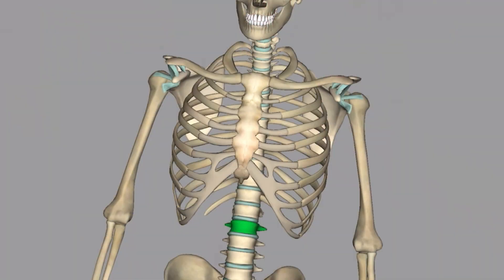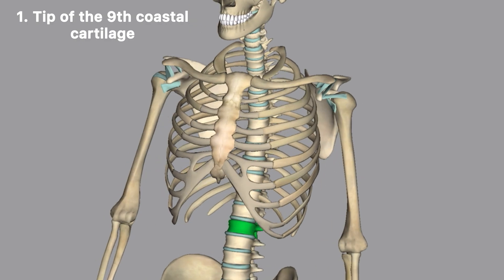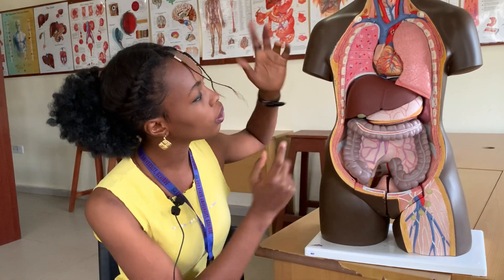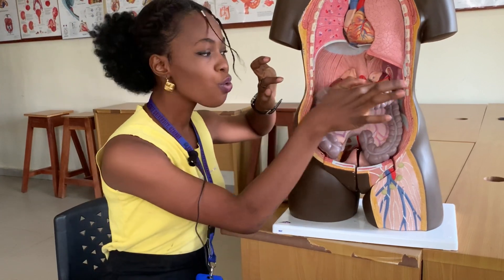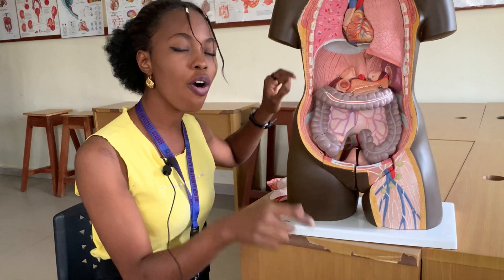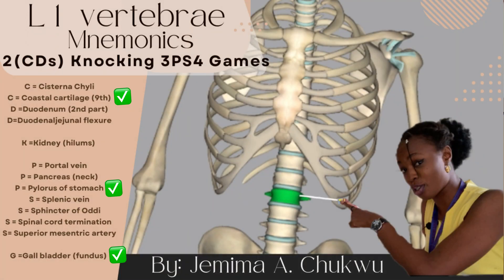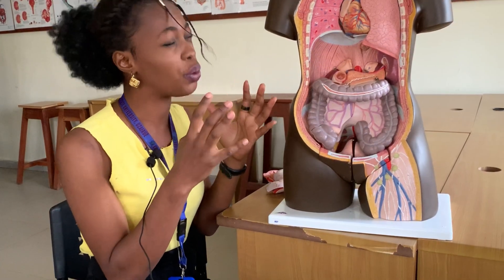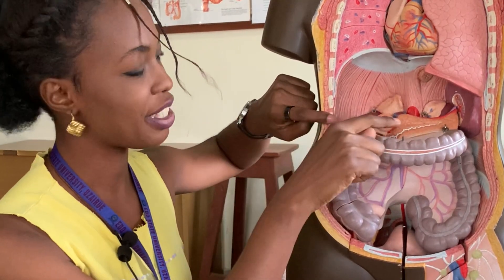13 ANATOMICAL EVENTS at the L1 VERTEBRAE / TRANSPYLORIC PLANE with Mnemonics.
I shared a mnemonics (2(CDs) Knocking 3PS4 Games) which I formed on 13 Anatomical events that occurred at the TRANSPYLORIC PLANE / L1 VERTEBRA. You can say thank you by SUBCRIBING to my Channel and sharing this video. Thanks. If you also have more anatomical events, you can drop on the comment section.

CONTENT/ TIME STAMP (Skip to any time stamp aligning  with a caption/chapter that interests you)
Intro 0:00 - 0:36
13 Anatomical events Mnemonics - 0:36 - 6:15
Summary - 6:15 - 7:28
Outro - 7:28 - 8:26

Vlogging Kit:
~ iPhone Xs Max
~ Portable Adjustable Tripod Stand  from Jumia
~ Generic BOMGE 1.5m cable length Lavalier Microphone for iPhone from Jumia

Editing Apps I used:
~ Inshot
~ Canva
~ iMovie